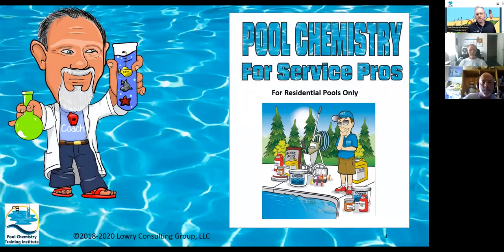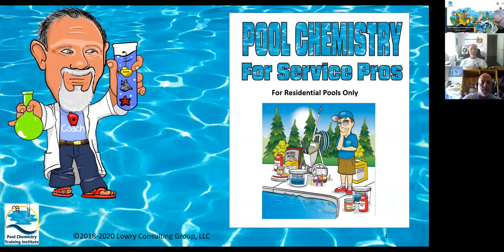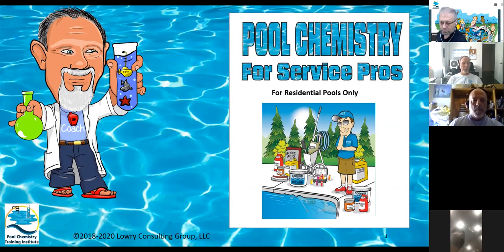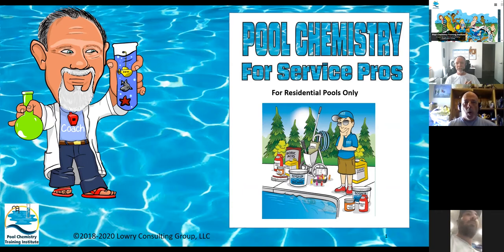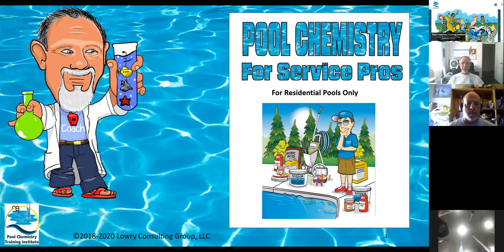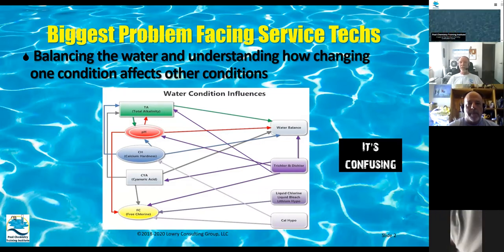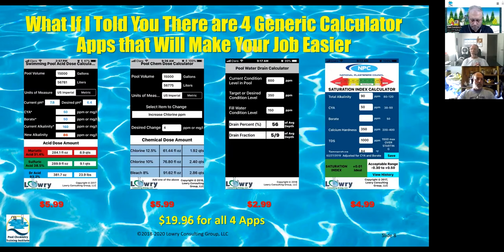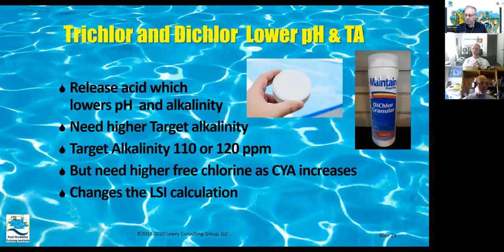Special Edition | Bob Lowry: Pool Chemistry For Service Pros | Pool Pro Podcast